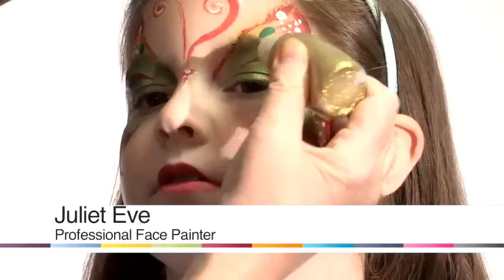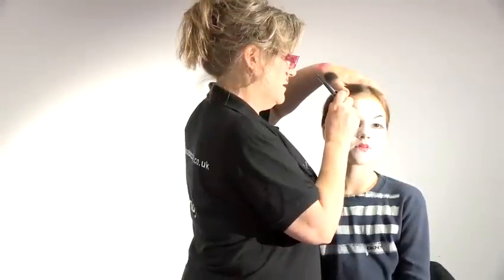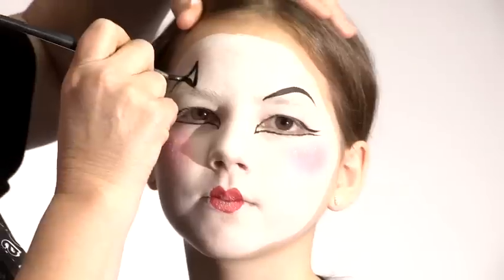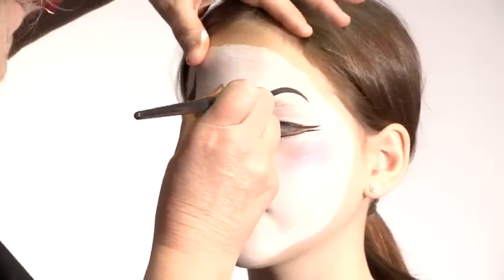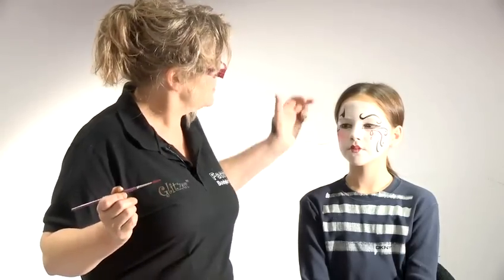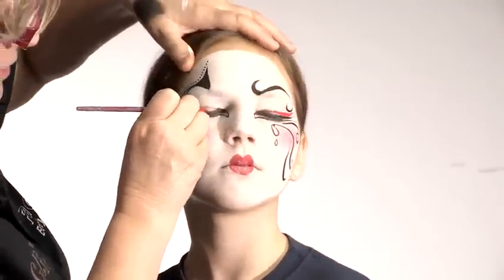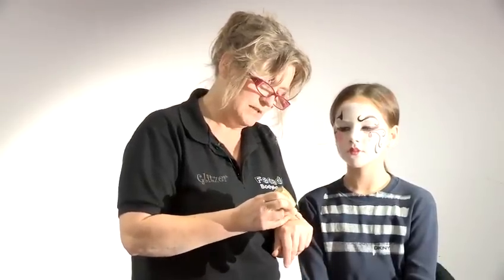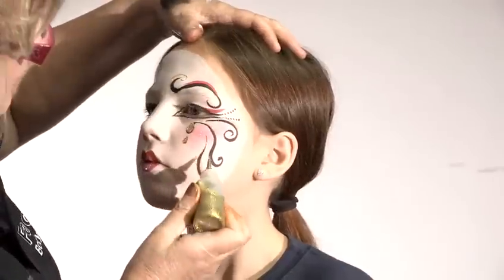How To Create A Circus Makeup Look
This guide shows you How To Do Circus Makeup